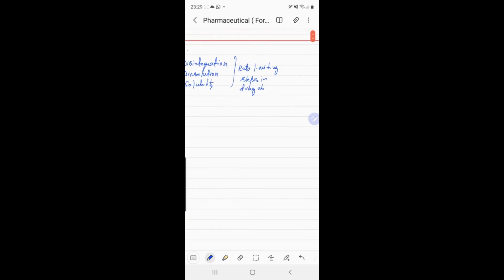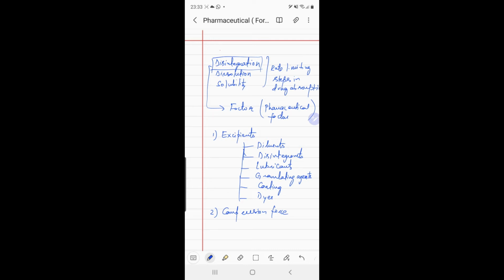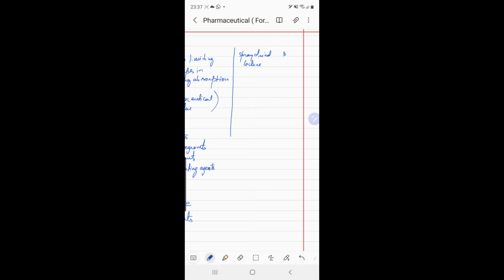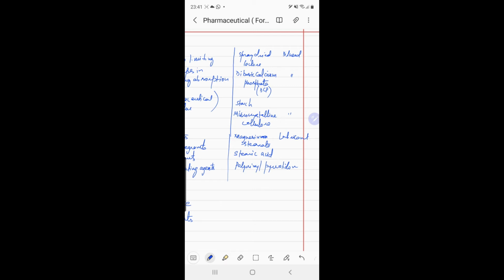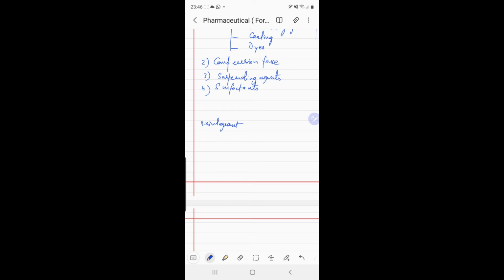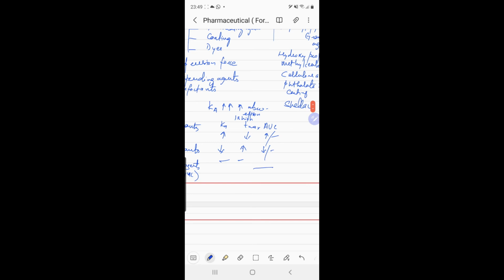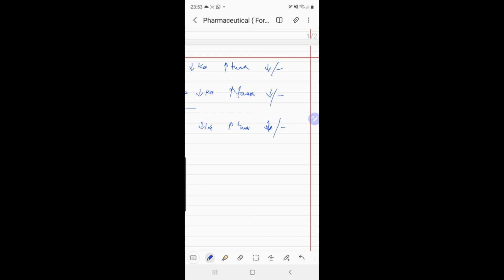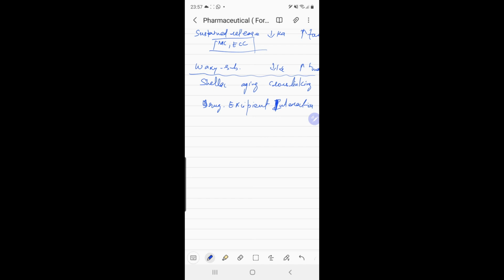Pharmaceutical factors affecting drug absorption